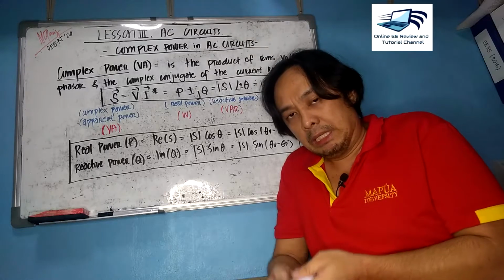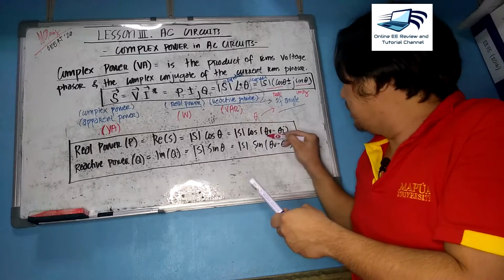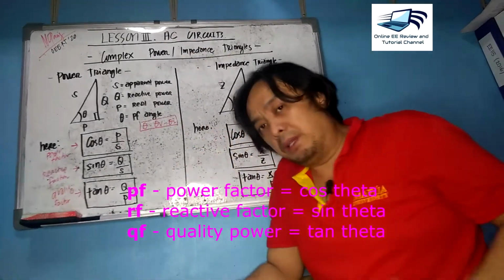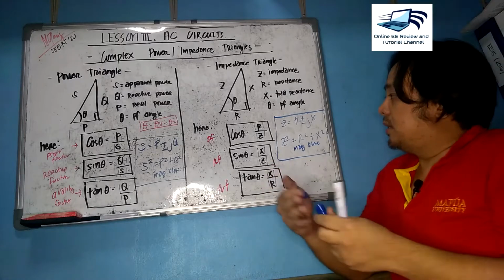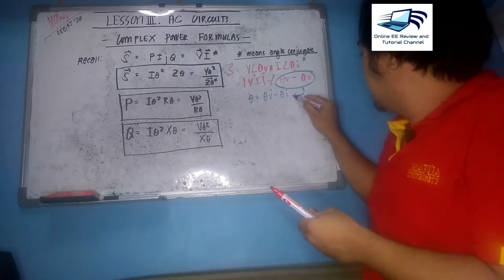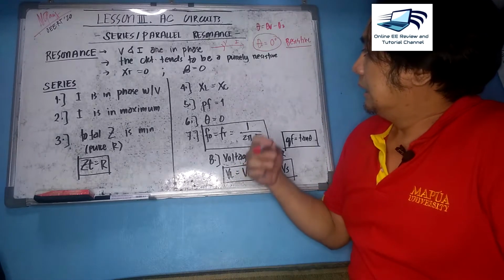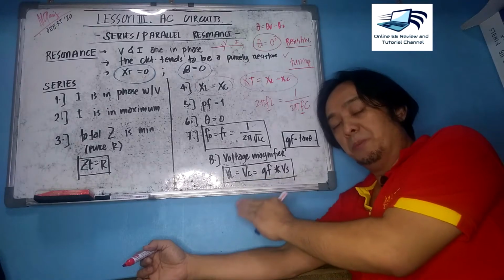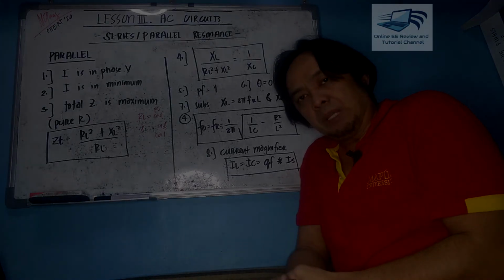Lesson 3.3. Power and Resonance in AC Circuits (Concepts)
This video presents the overall concepts of Complex Power and Resonance.

Here are the list of videos that I've uploaded so far. You can check this out! Please bear with me on the first few lesson, just have the subtitles ON for Lessons 1.1 and 1.2 respectively. Cheers!